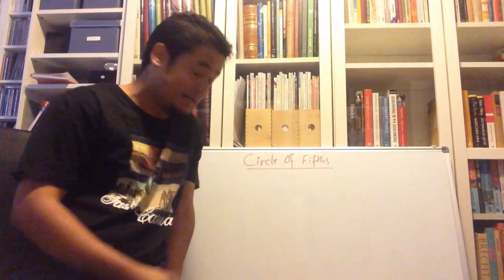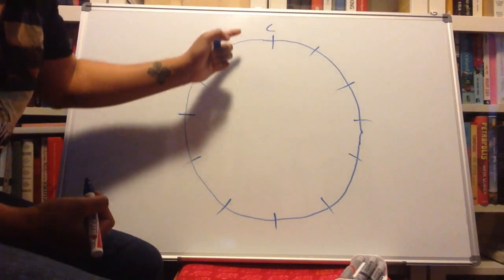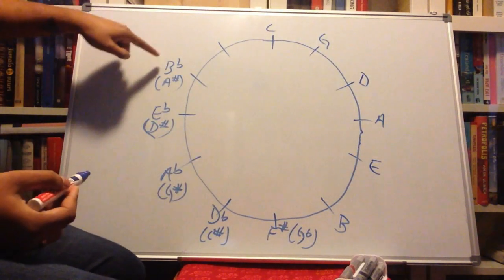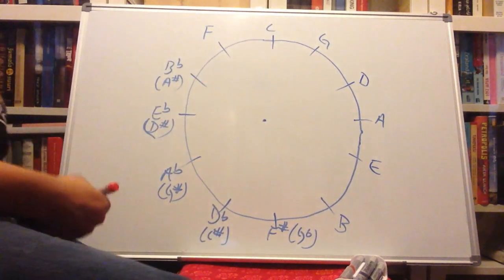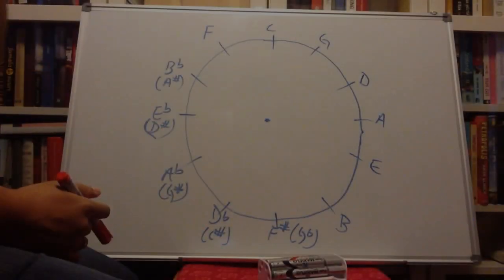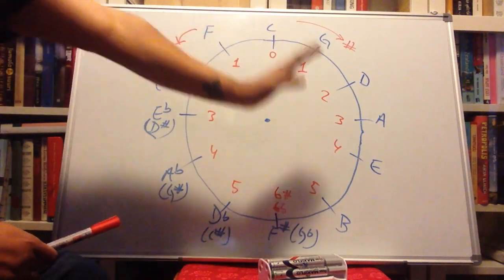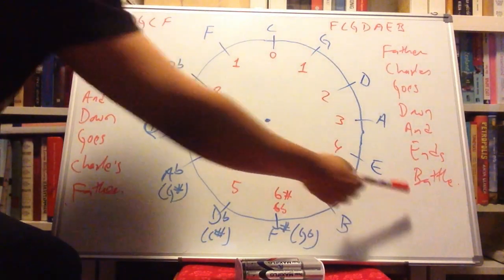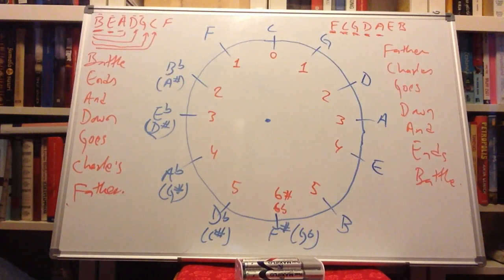Lesson On "Circle Of Fifths".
This is a music theory  lesson on "circle of 5th". Here i have also explained its application to understand  "key signature".